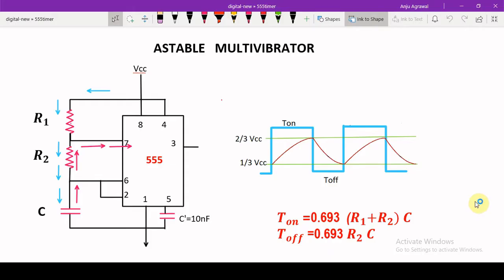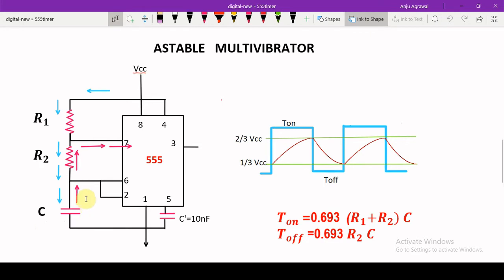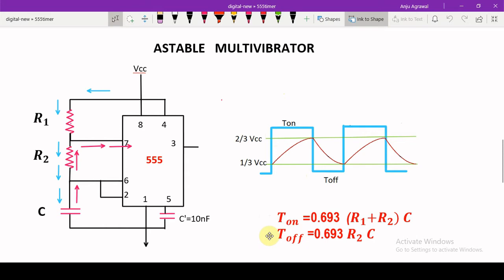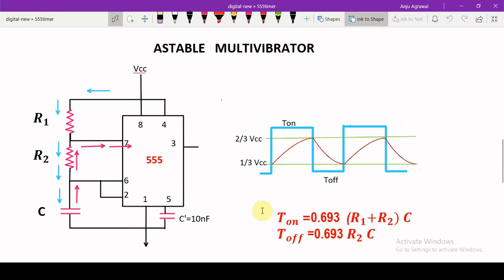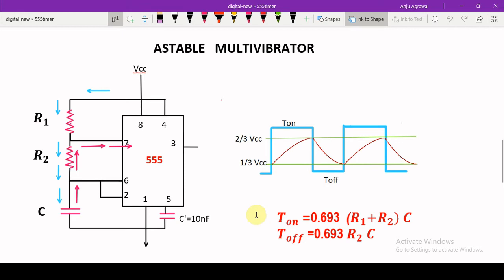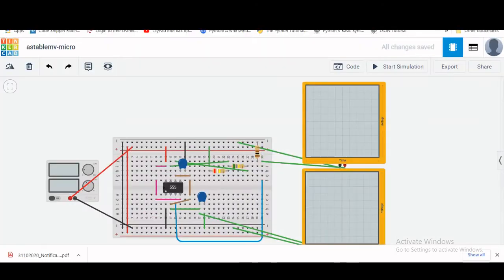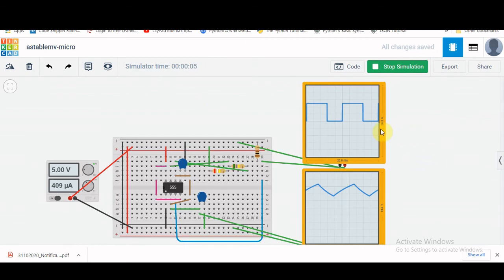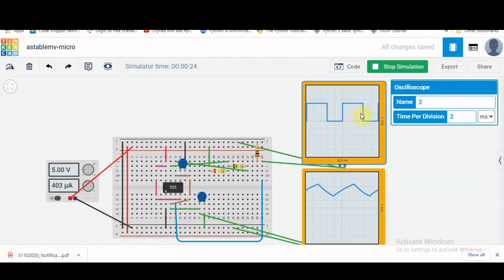Demo#1: Astable Multivibrator using 555 Timer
Demo: Astable Multivibrator using 555 Timer that gives a duty cycle greater than 50%. The demonstration shows the working of the simplest Astable Multivibrator.